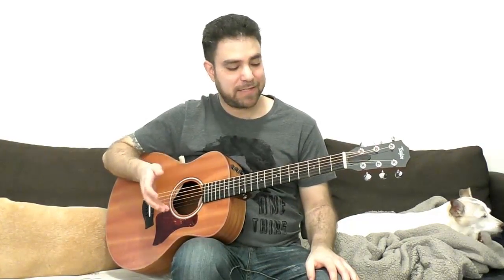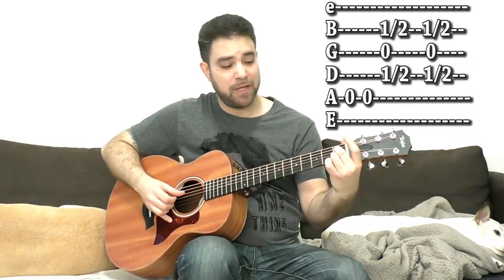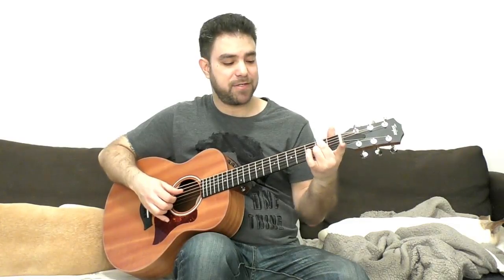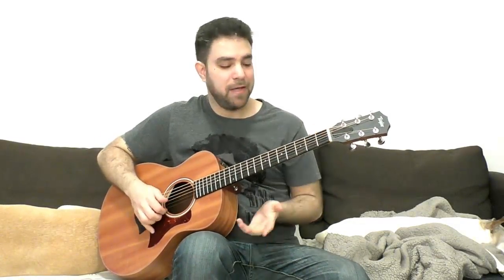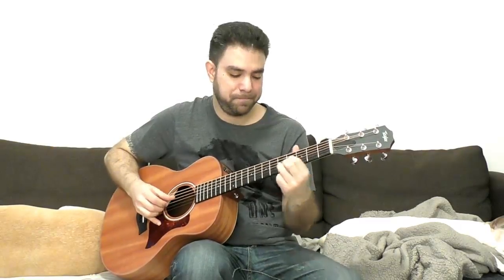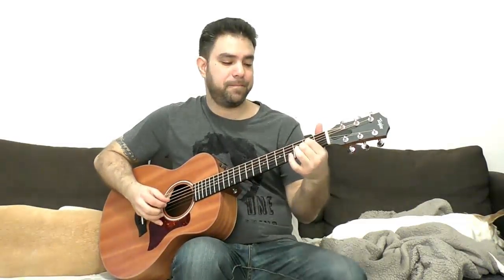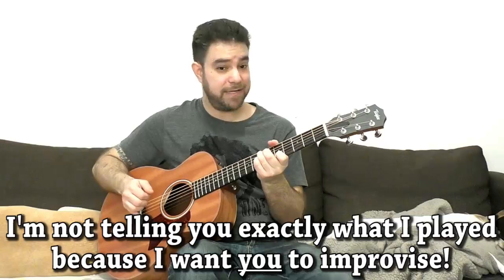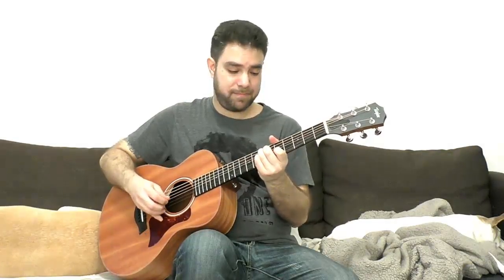Lesson: Fingerstyle Blues in A - 19 Chord & Soloing Ideas - Guitar Tutorial w/ TAB